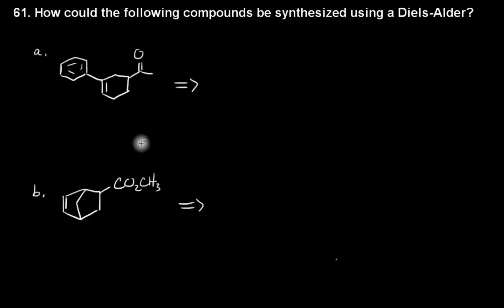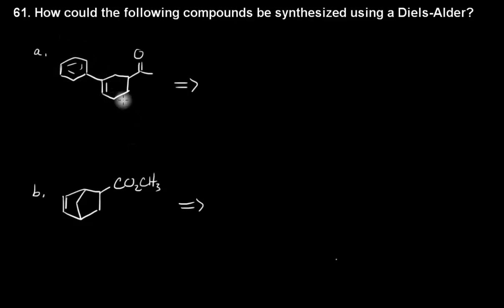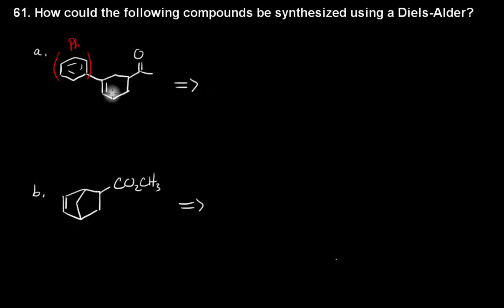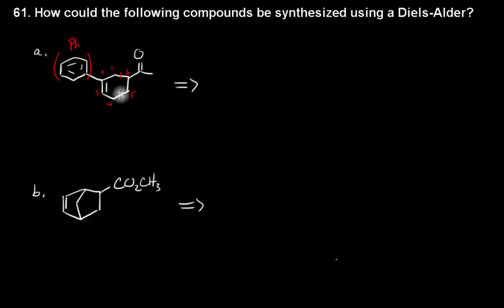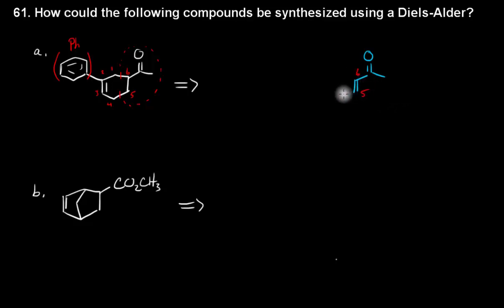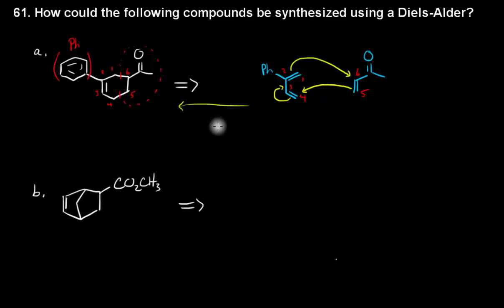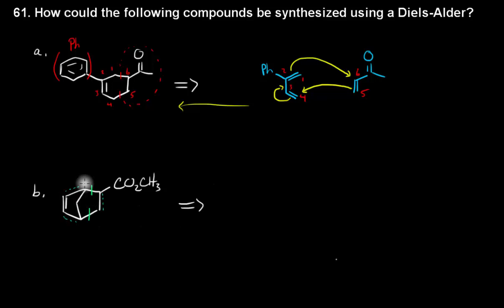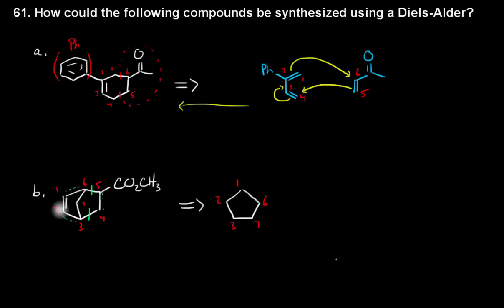Chapter 7 Problem 61